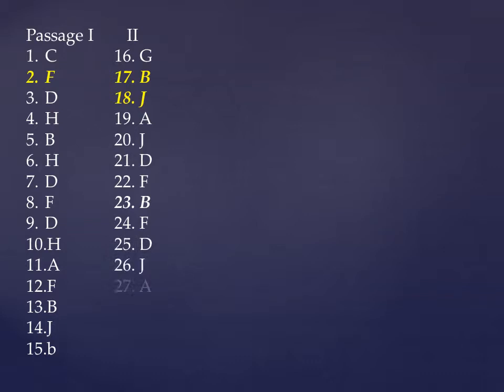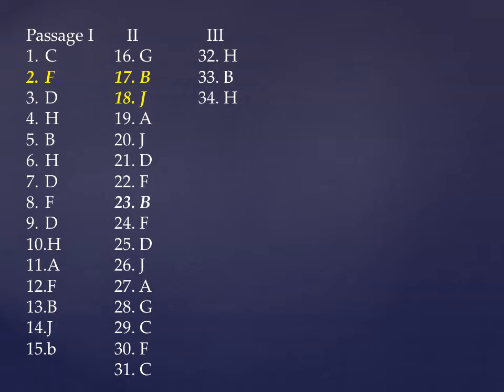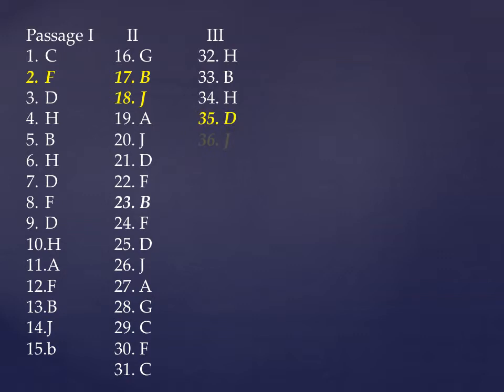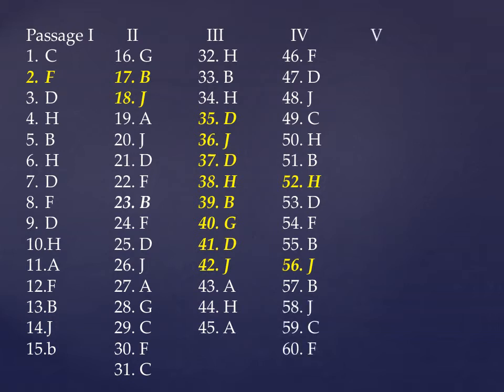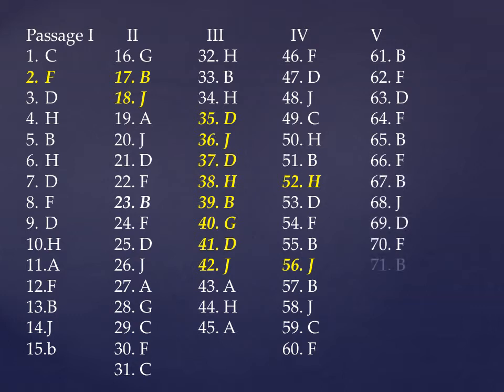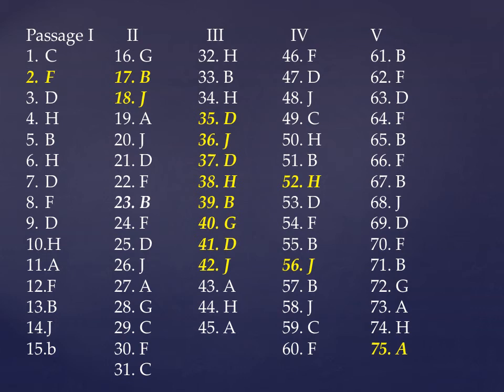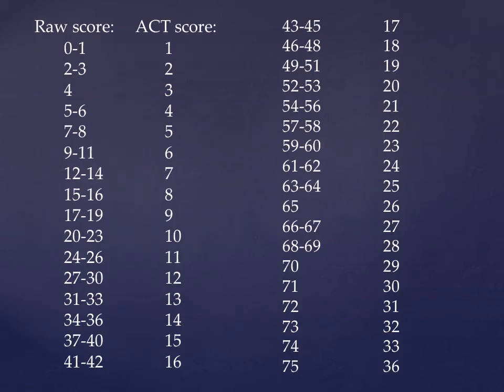ACT pract test E